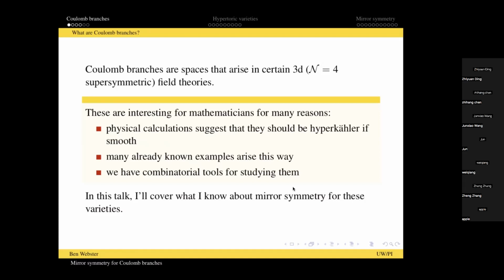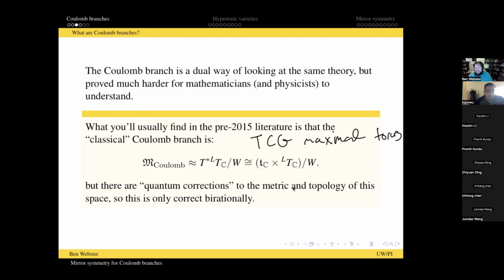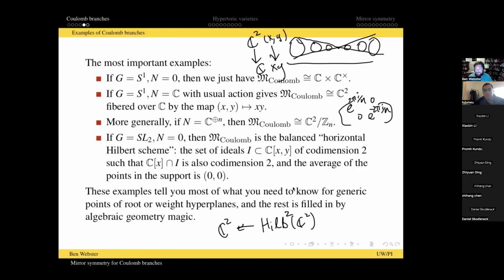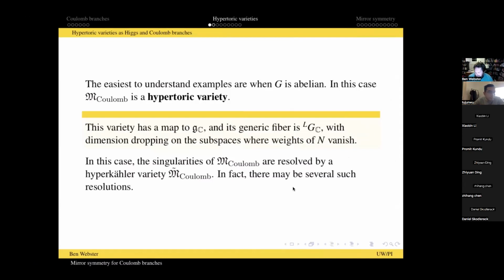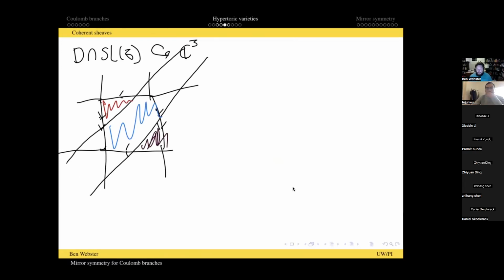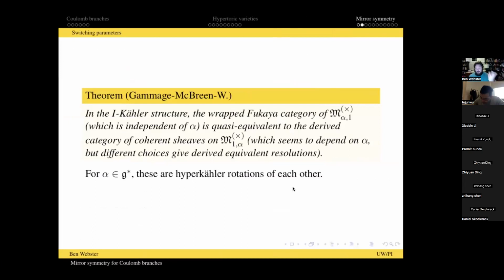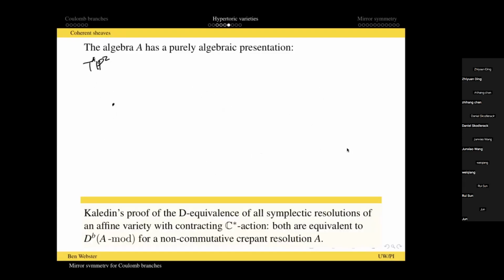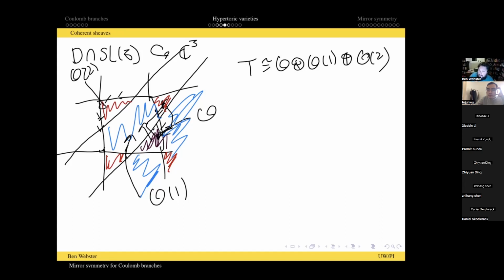Mirror symmetry seminar at ShanghaiTech --- 2022/12/13 --- Ben Webster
Title: Mirror symmetry for Coulomb branches

Abstract:  I will give a short introduction to the recent mathematical development of multiplicative and additive Coulomb branches, and mirror symmetry for them.